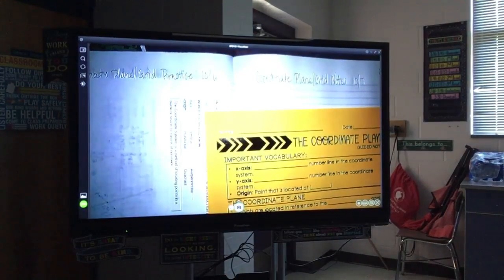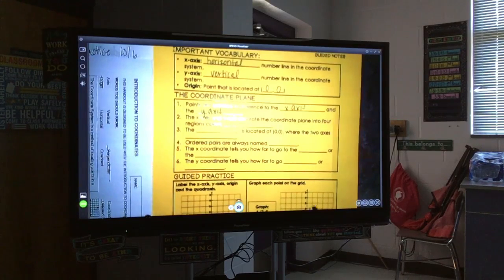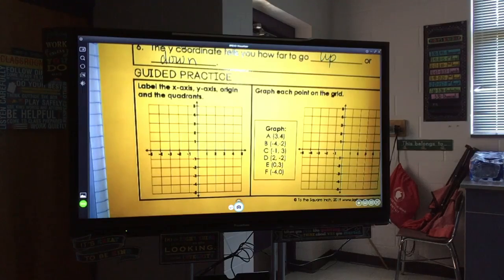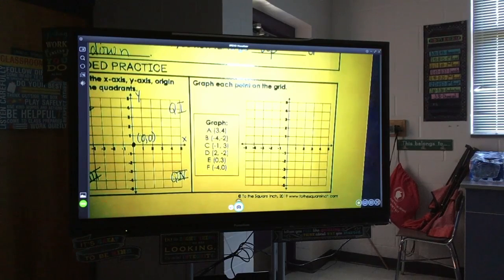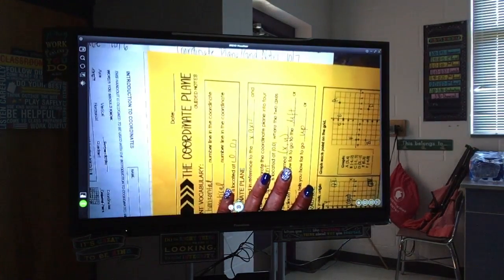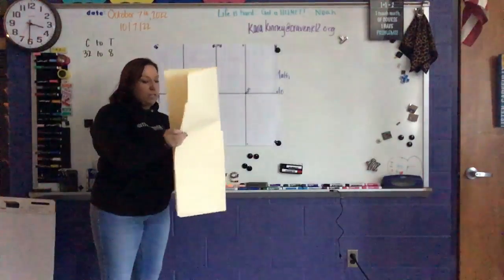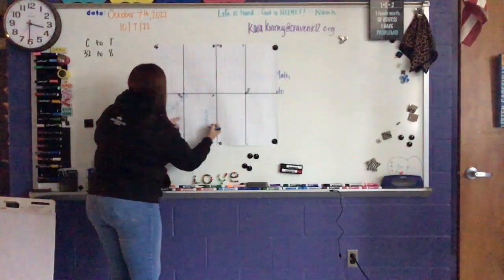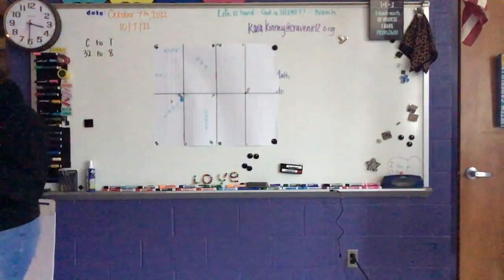Math - 3rd Period - 10/7